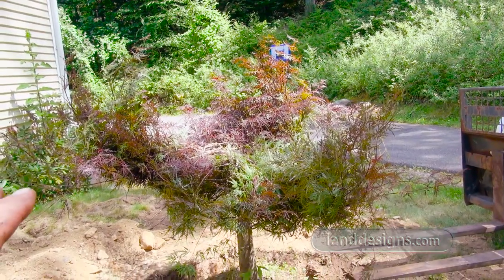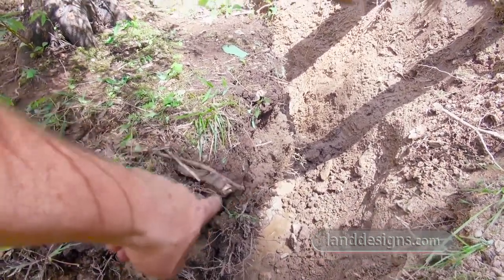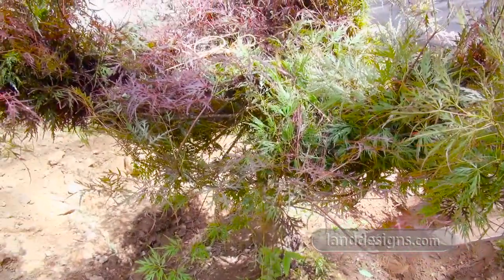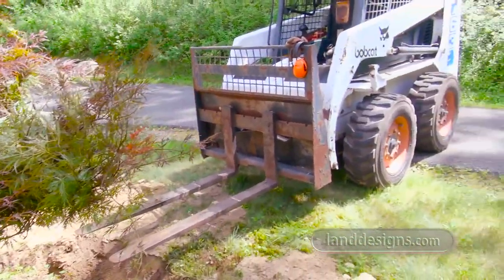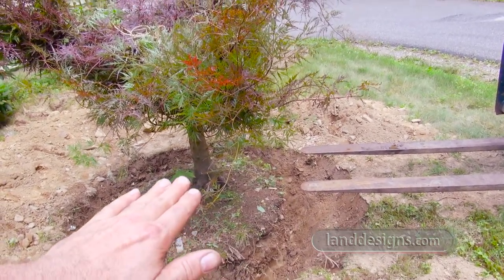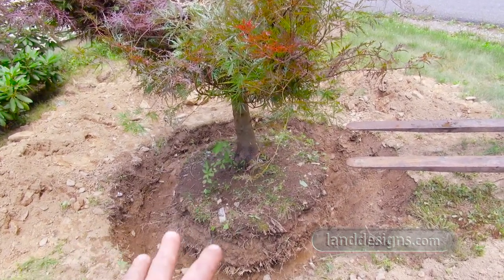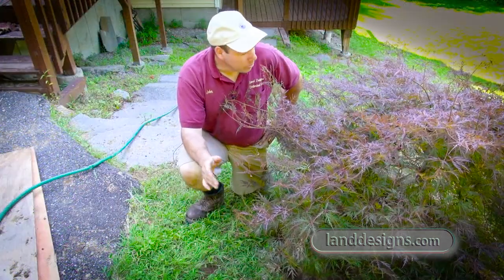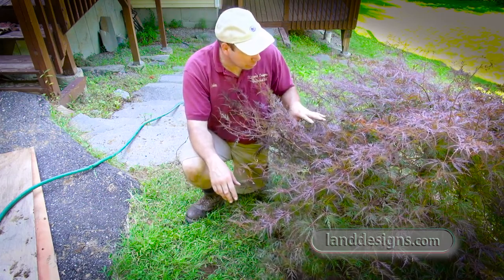BOBCAT 763 TRANSPLANTING LACELEAF MAPLE TREE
A quick look at how to transplant a tree.  Some the things to be careful for when you move a tree.